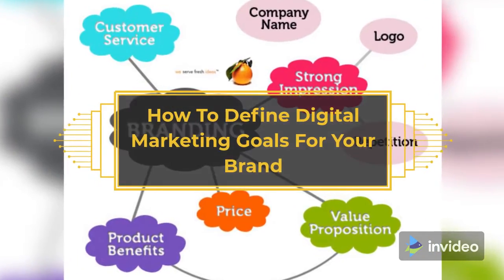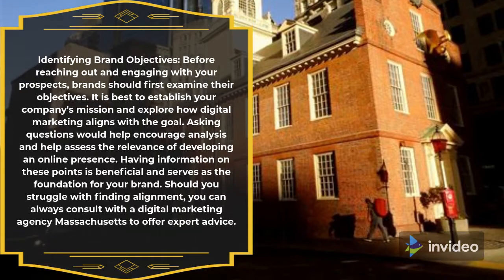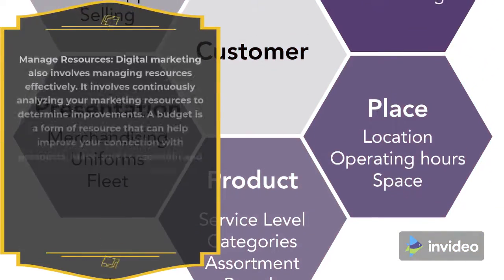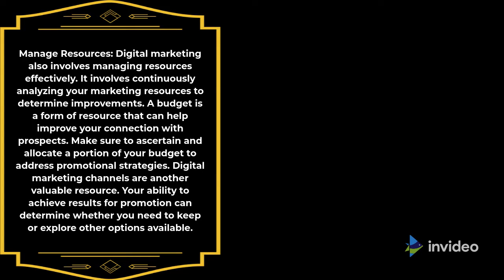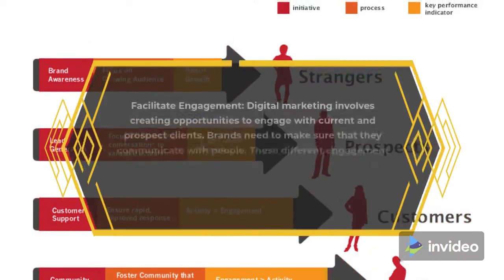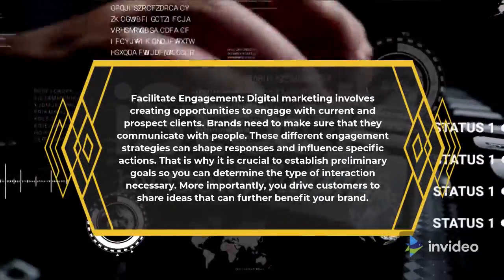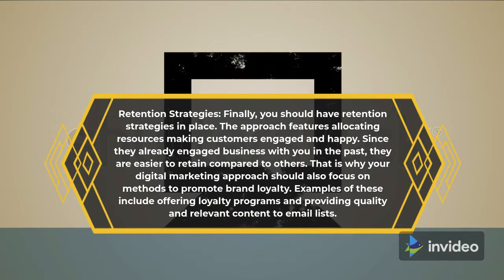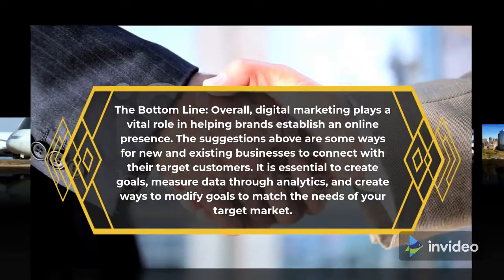How To Define Digital Marketing Goals For Your Brand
Digital marketing is an important method of creating an online presence. This involves developing various techniques and tactics that can help you connect with your audience and identify opportunities. This strategy also includes measurement and analysis of data to assist decision making. The following suggestions can help you identify and define marketing goals for your brand.

Identify brand goals

Before reaching and interacting with potential customers, brands must first research their goals. It is best to define your company's mission and how digital marketing will achieve those goals. Asking questions will help with further analysis and gauge the feasibility of developing an online presence. Information on these points is very helpful and serves as the basis for your brand. If you're having trouble finding alignment, you can always contact a Massachusetts digital marketing agency for expert advice.

resource management

Effective resource management is also a part of digital marketing. This includes constantly analyzing your marketing resources to identify improvements. A budget is a form of resource that can help improve your relationship with potential customers. Make sure you identify a portion of your budget and allocate it to a targeted advertising strategy. Digital marketing channels are another valuable resource. Your ability to achieve improvement results can determine whether you need to maintain or explore other available options.

KPI creation and measurement

The Massachusetts Digital Marketing Agency briefs you on the role of Key Performance Indicators (KPIs). This term refers to the goals necessary to pursue digital marketing. KPIs define how to implement your brand goals and implement ideas to meet your brand's needs. For KPIs to be effective, you also need to find ways to analyze the data. You need analytics to track the achievement of your goals and identify strategies to adapt to this reality. Keep in mind that your KPIs may vary depending on your situation. Therefore, review these goals again.

Facilitating engagement

Digital marketing involves creating opportunities to connect with current and future customers. Brands need to make sure that they communicate with people. These different engagement strategies can shape responses and influence specific actions. Therefore, it is important to set goals early so that you can determine the type of interaction required. More importantly, you get customers to share ideas that your brand can take further advantage of.

Retention strategy

After all, you must have a retention strategy. This approach involves allocating resources that keep customers engaged and happy. Because they have done business with you in the past, they are easier to keep than others. Therefore, your approach to digital marketing should also focus on methods of building brand loyalty. Examples include offering a loyalty program and providing high-quality, relevant content for email lists.

Bottom row

Overall, digital marketing plays an important role in helping brands build an online presence. The suggestions above are a few ways for new and existing businesses to connect with their target customers. It's important to set goals, measure data through analysis, and create ways to modify goals to meet the needs of your target market.